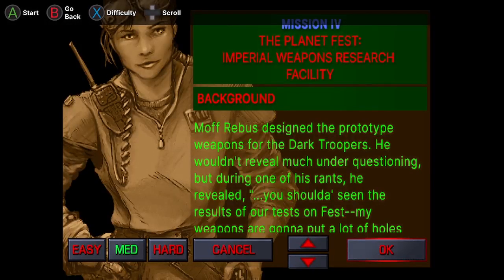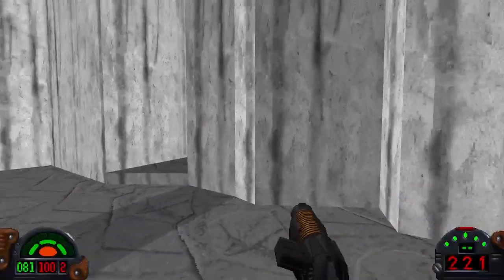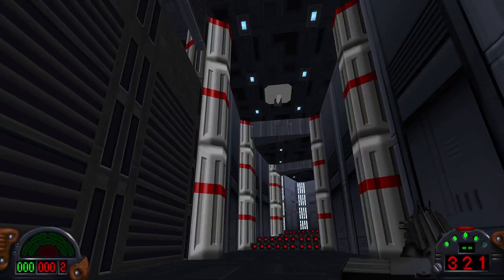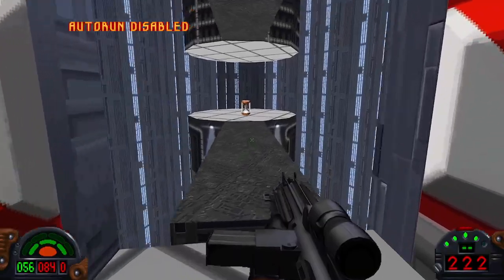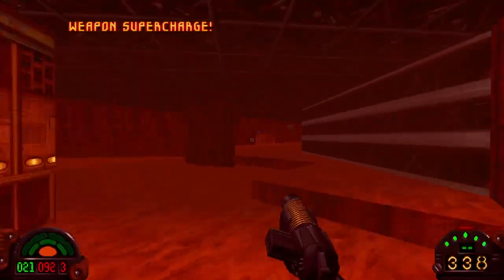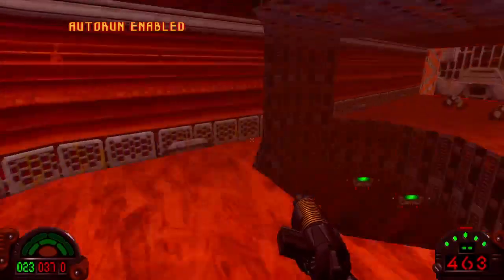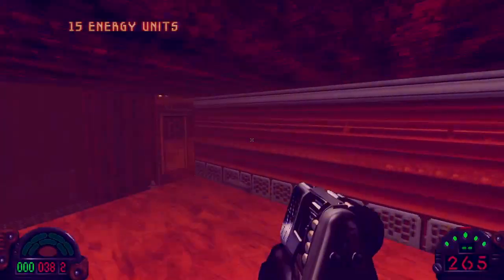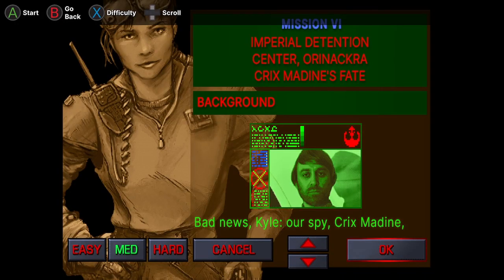Reliving My Childhood with Dark Forces Remaster part 2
We bumble our way through missions 4 and 5, once again learning how much i suck at platforming, as well as just games in general lol Broadcasted live on Twitch -- Watch live